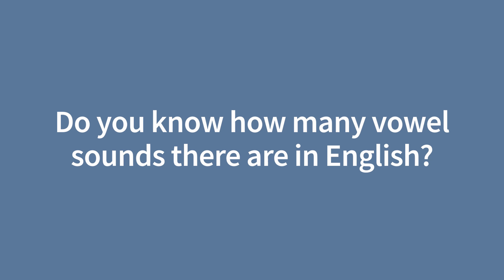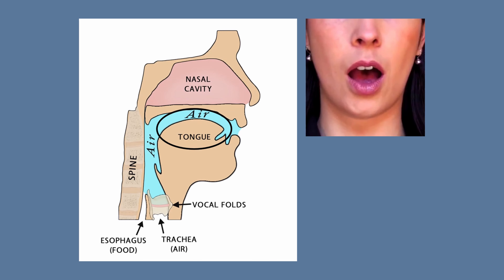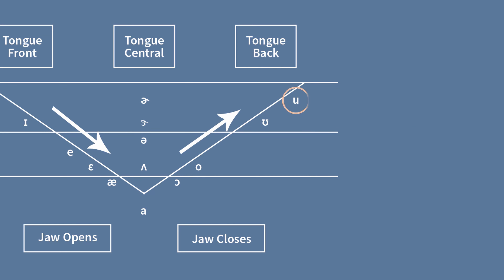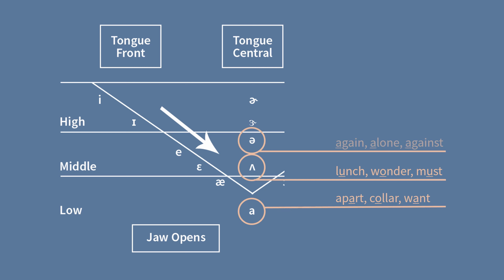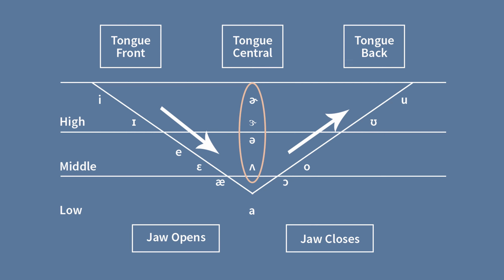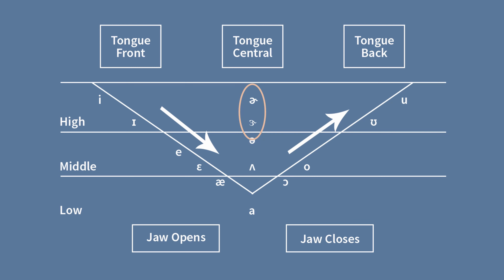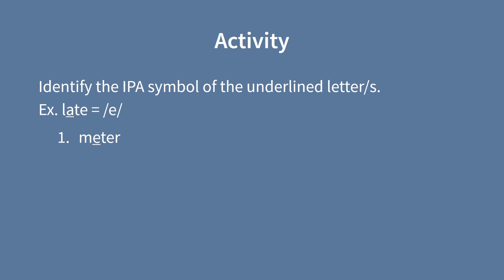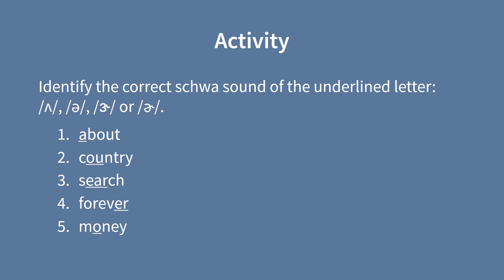English Vowels Sounds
English vowel sounds are perhaps one of the most challenging parts of the language's phonetics to master.

This is because although there are only five English vowel letters (a, e, i, o and u), there are actually (for most American English speakers) 14 distinct vowel sounds!

Many of these vowels are not pure; that is, they are lengthened and spoken with the tongue moving from one position to another.

In this video, we will discuss the different English vowel sounds as well as their IPA symbols and some examples.

Video Chapters
0:39 Vowels
0:58 The Vowel Triangle
3:20 The Schwa Sound
4:31 Activity

Language and Ideas